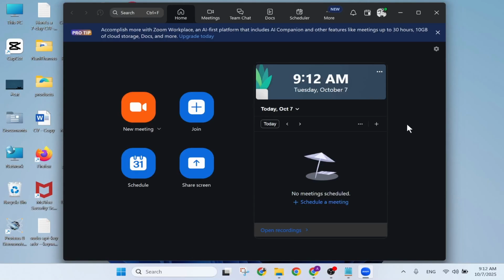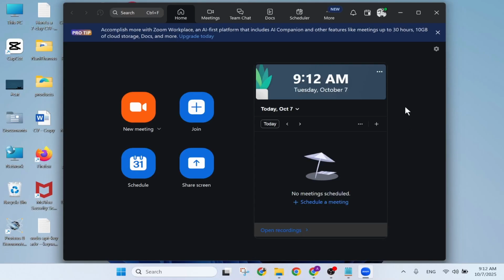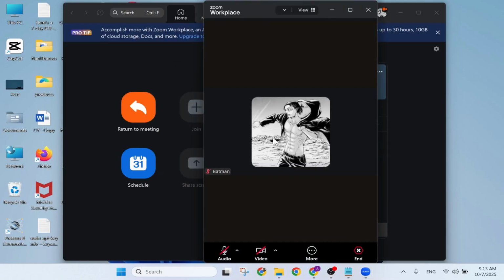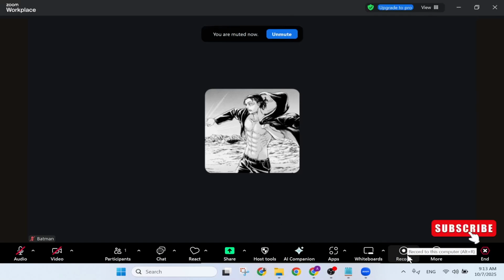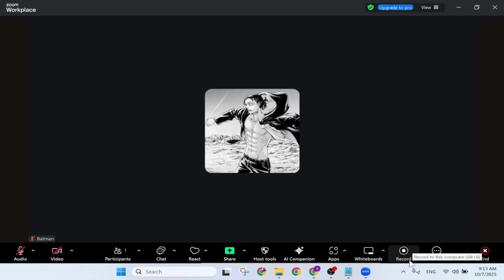How to Record Zoom Meeting on Laptop/PC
Want to record a Zoom meeting on your laptop or PC to save important discussions and lectures? This video will guide you through the steps on how to record Zoom meetings quickly and easily. Whether you're asking, "How do I record a Zoom meeting on my laptop?" or need help with the recording settings, this tutorial has you covered. Learn the steps to capture Zoom meetings and keep a record for future reference. Watch now to see how you can record Zoom meetings on Laptop/PC today!

Timestamps:
00:00 How to Record Zoom Meeting on Laptop/PC
00:10 How Do I Record a Zoom Meeting on My Laptop?